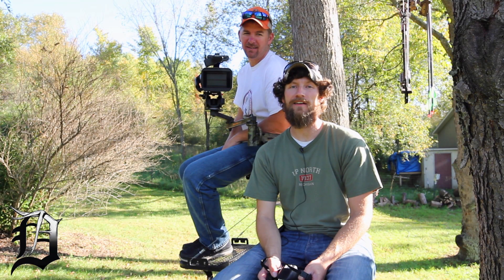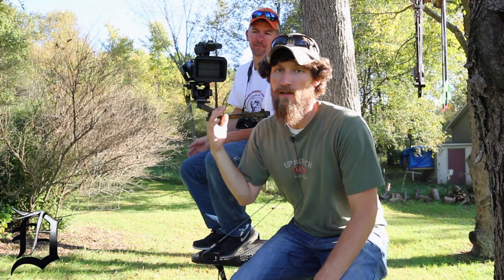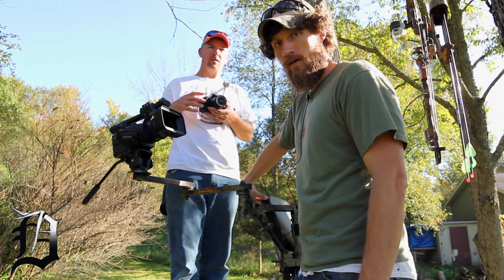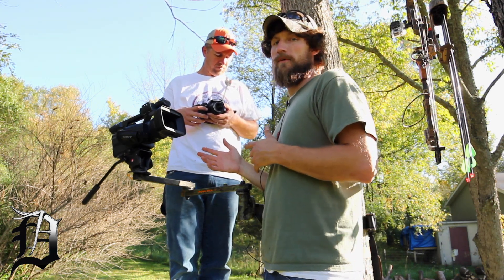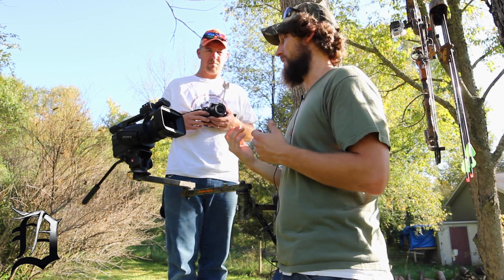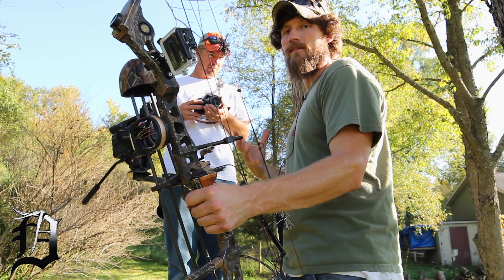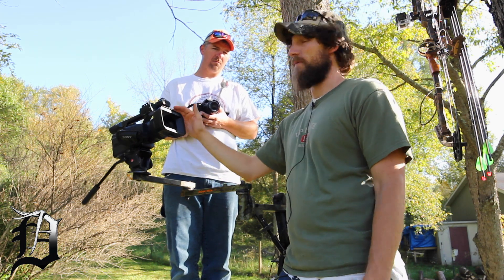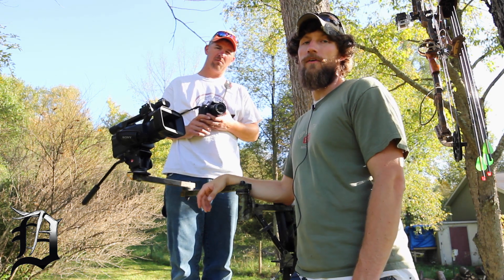Filming Setup - Bowhunting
After filming our hunts for 4 years the guys from deadonhunting.com have learned what not to do in order to get the best shots. Both with the bow, and the camera.